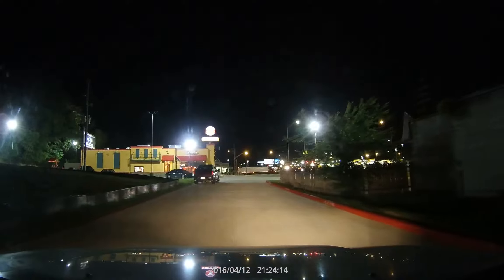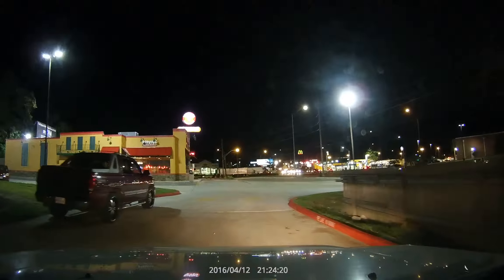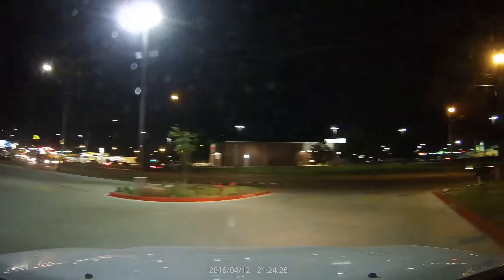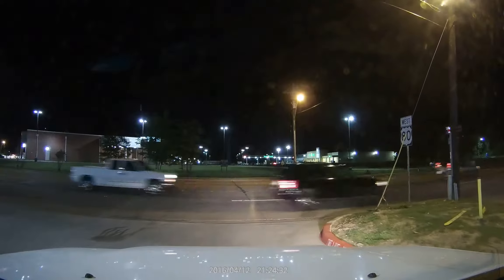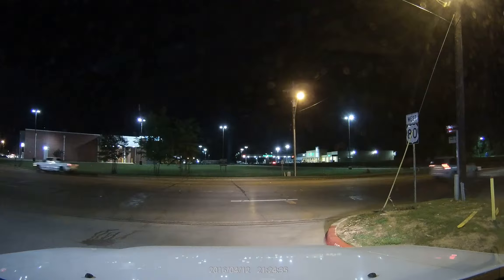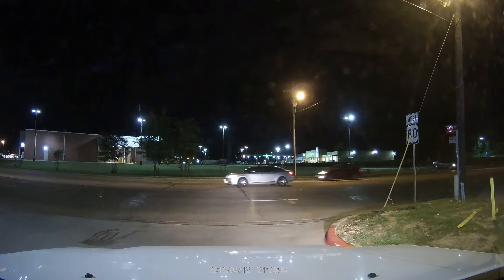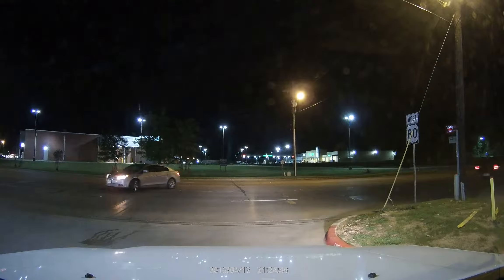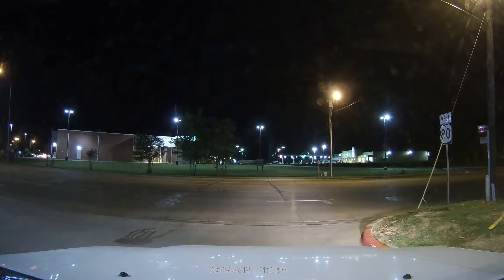camera test on 2nd highest resolution